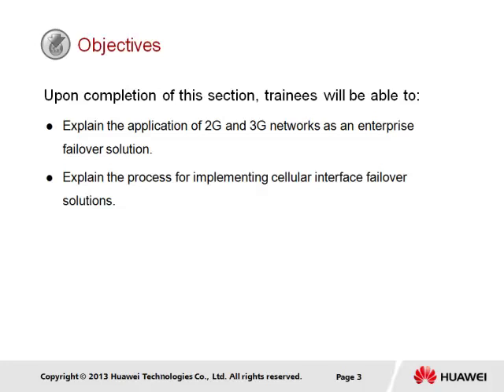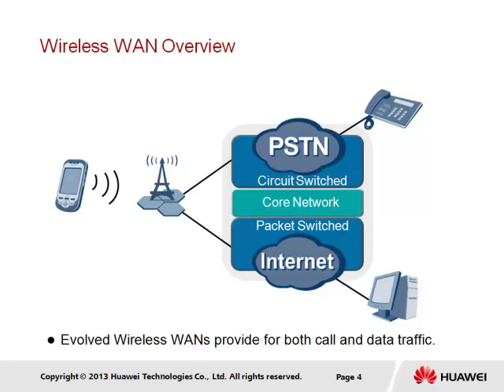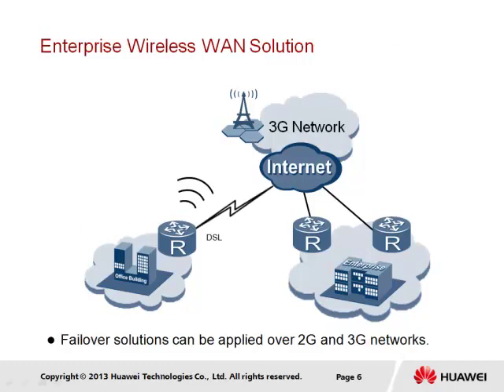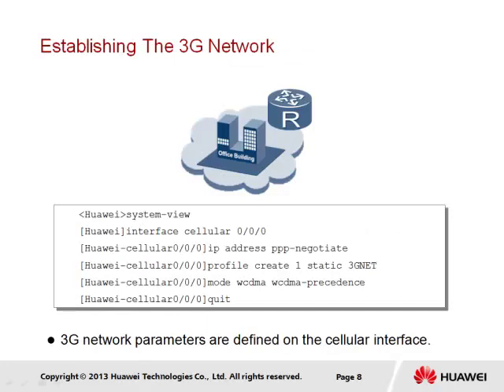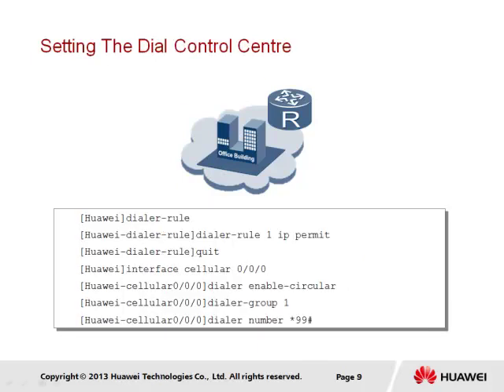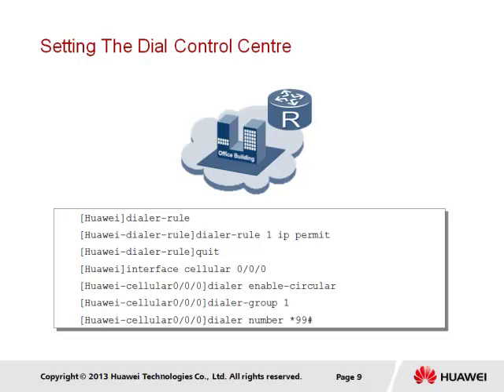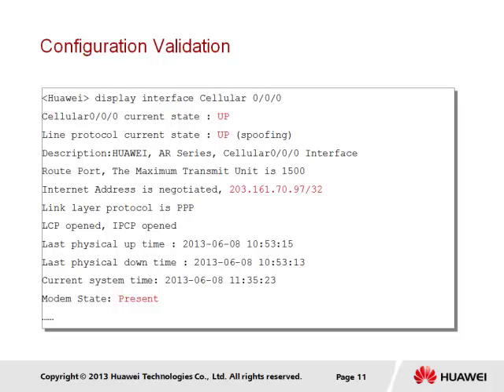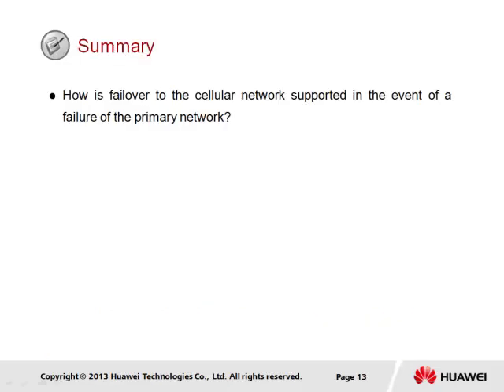huawei intermediate training certification(1)